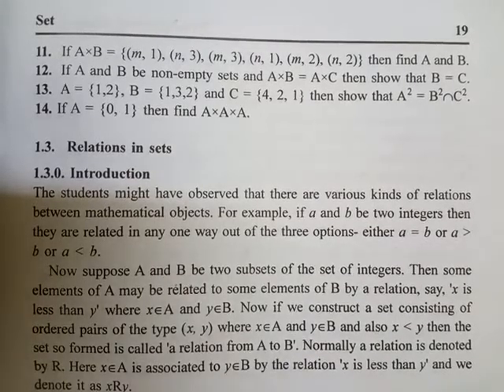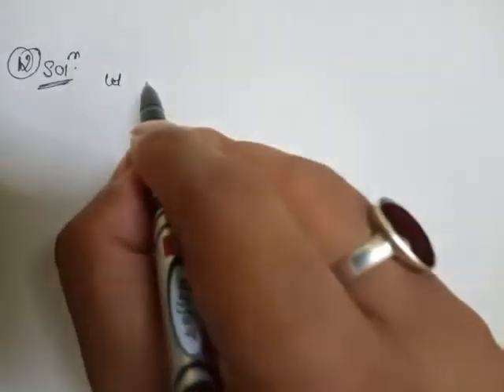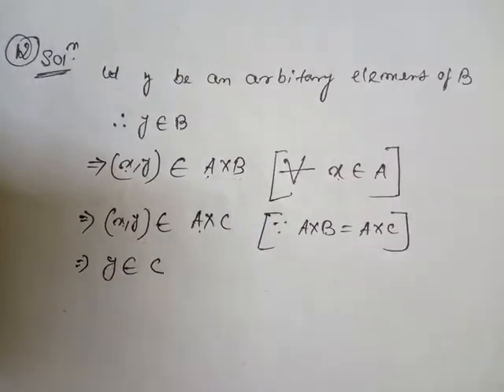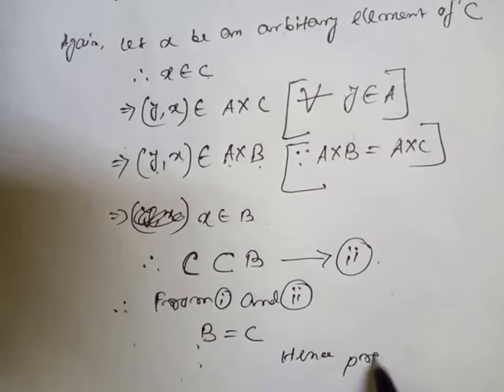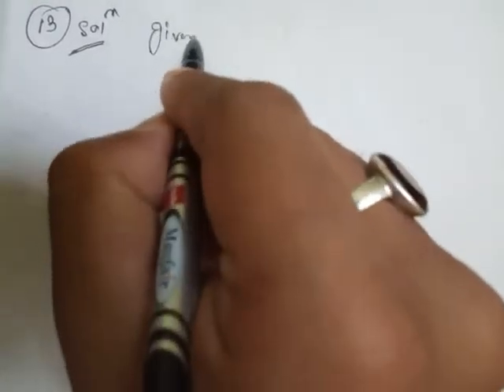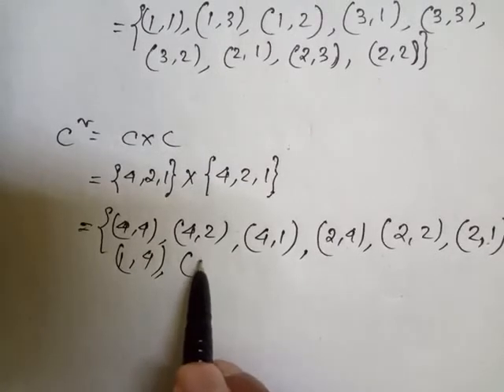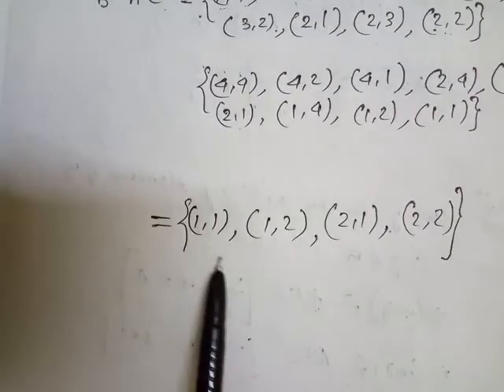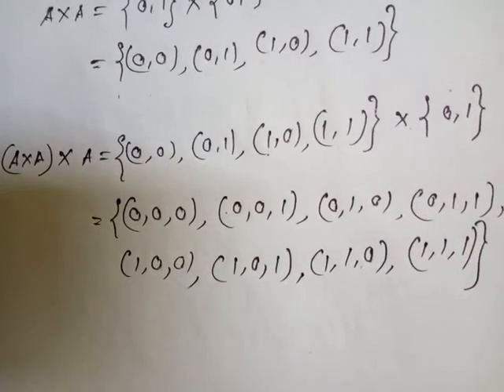Class X// Adv. Maths//Chapter1.2//Q.no.11 to 14//